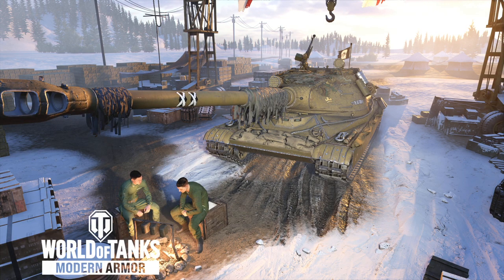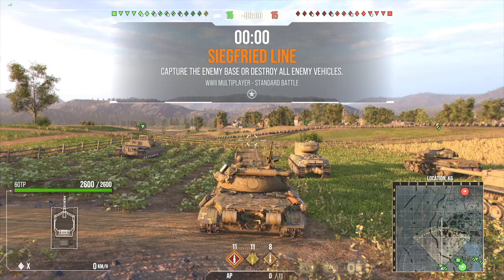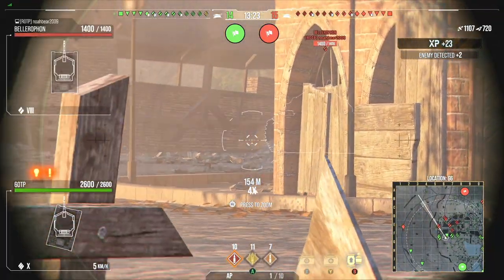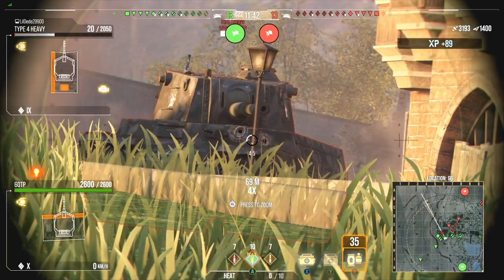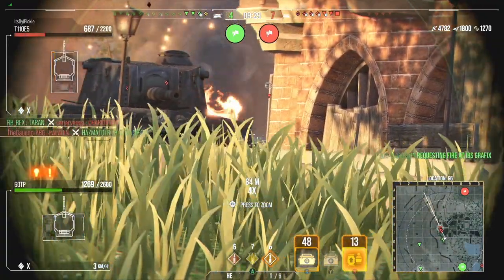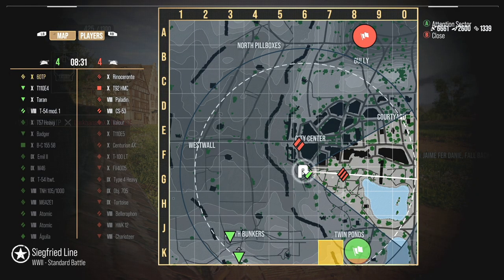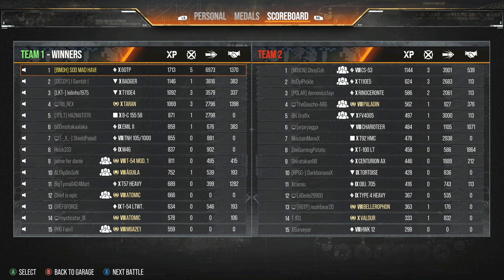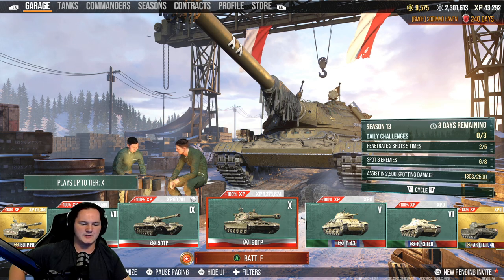60TP hold the line